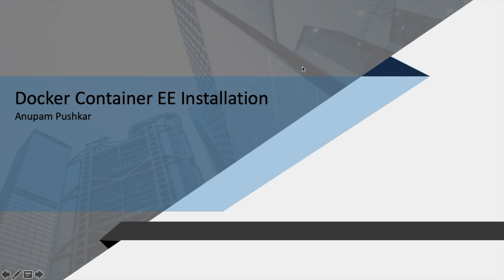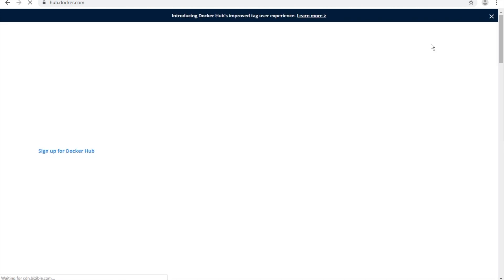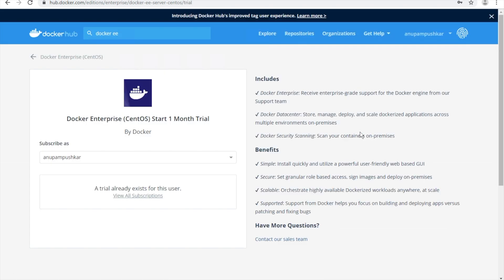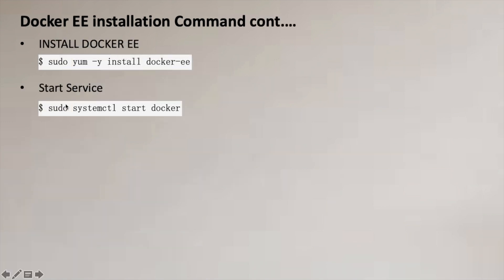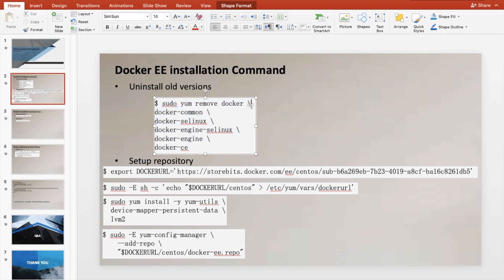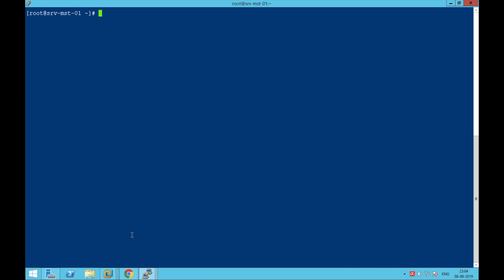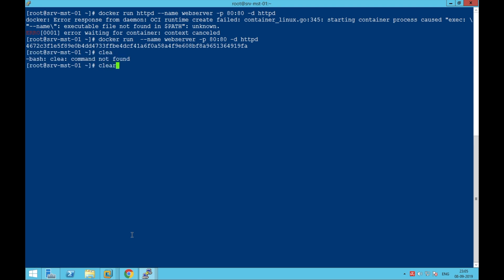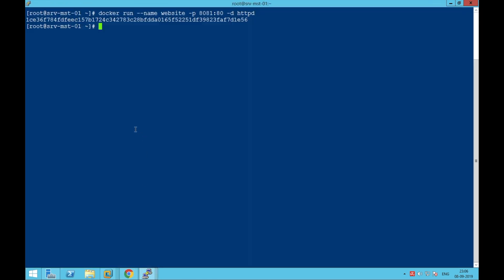Docker Container EE Installation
This video will help to register docker EE for 30 days trial and installing in CentOS.

Setup repository
1. export DOCKERURL='DOCKER URL'
2. sudo -E sh -c 'echo "$DOCKERURL/centos"  /etc/yum/vars/dockerurl'
3. sudo yum install -y yum-utils device-mapper-persistent-data lvm2
4. yum-config-manager --add-repo "$DOCKERURL/centos/docker-ee.repo"

INSTALL DOCKER EE
1. sudo yum -y install docker-ee
2. sudo systemctl start docker

Note: This is Deployed at HomeLAB